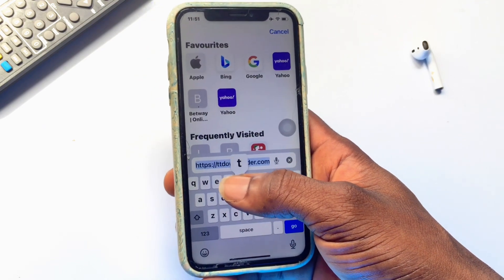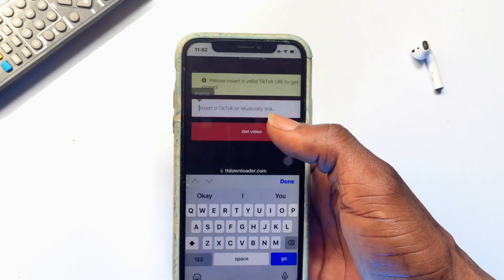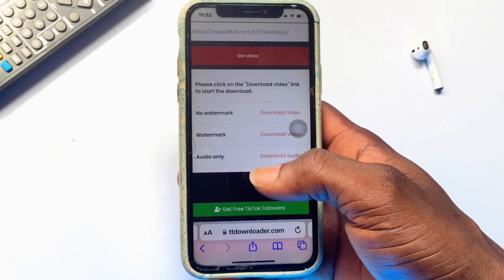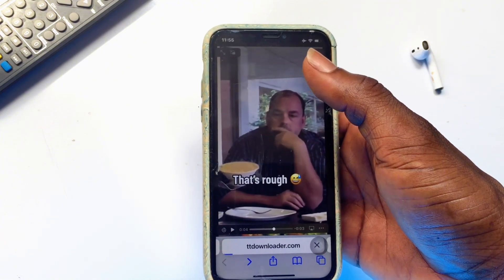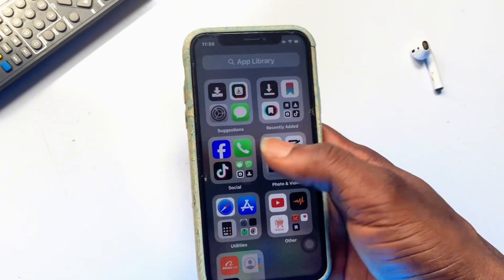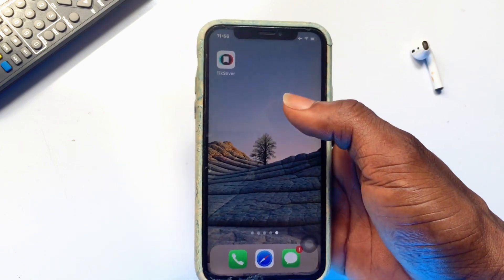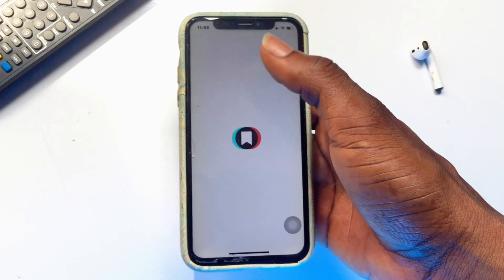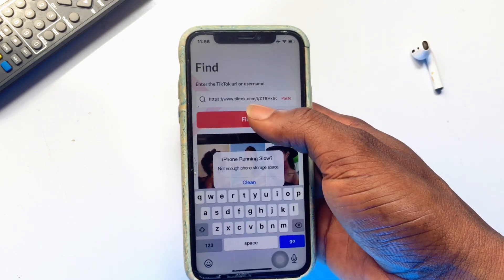How to DOWNLOAD TikTok Video Without Watermark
Watch: • Feel — Land of Fire | Free Background...